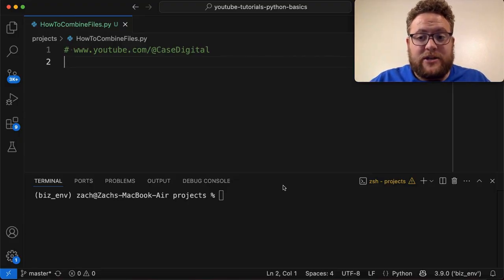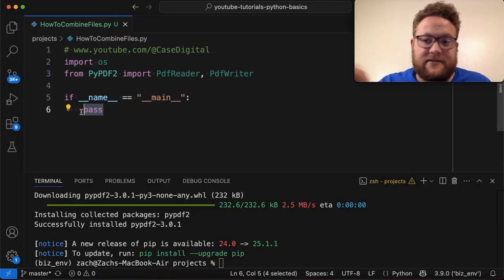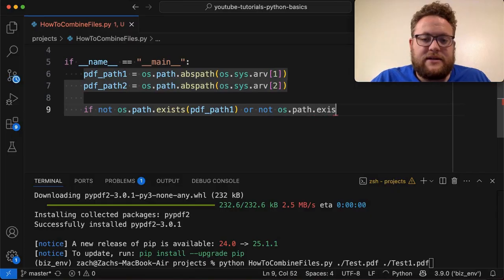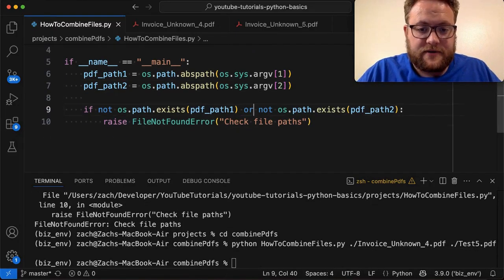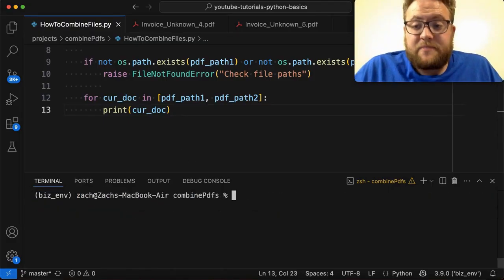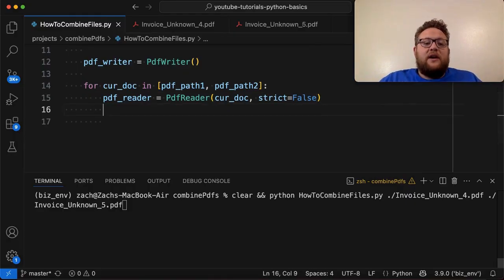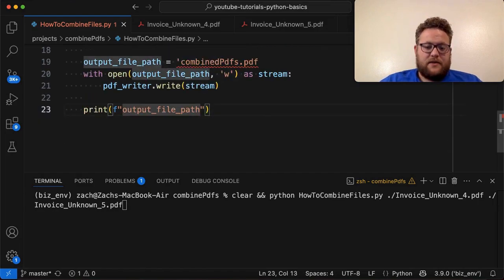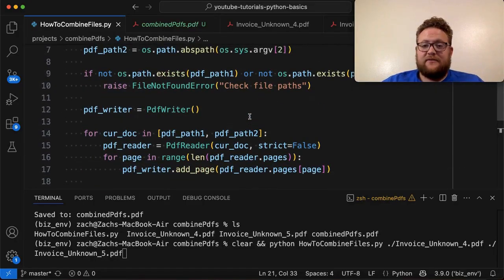How To Combine Pdf Files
In this python tutorial, I show you how to combine pdfs in python! Let's get coding!

Video Timeline
0:00:00 - Video Intro
0:01:40 - Take In File Paths
0:04:30 - Combine Pdfs With Python